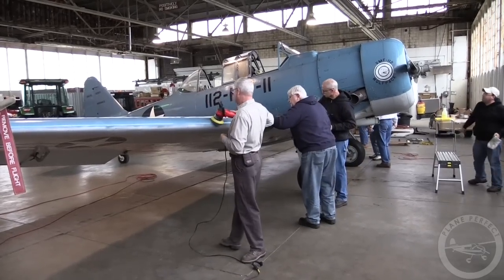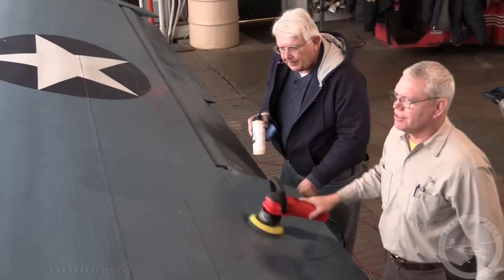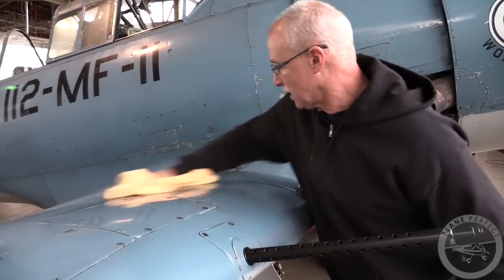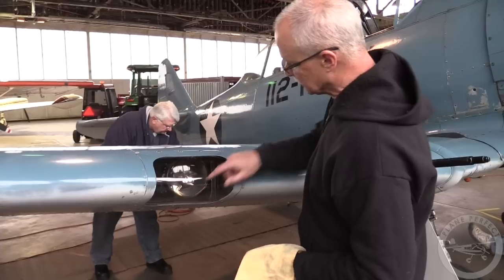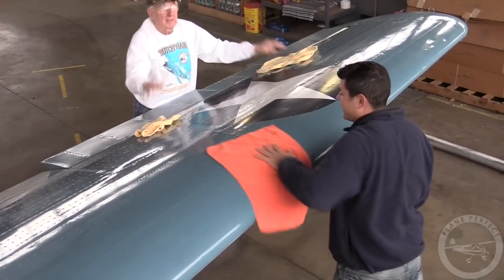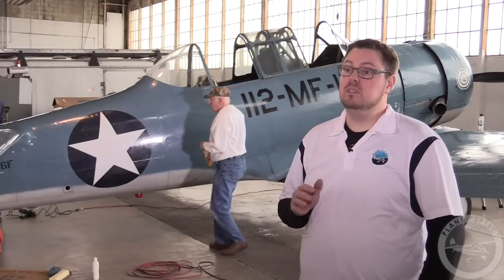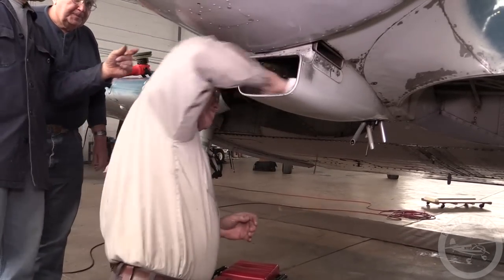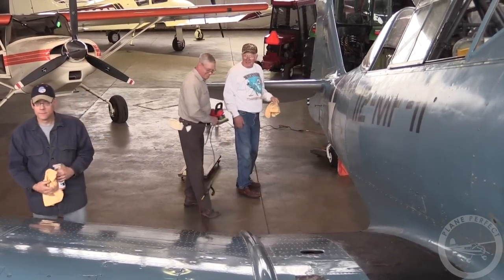Plane Perfect: Detailing a 1945 North American SNJ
Recently the Plane Perfect crew took a liking to a particularly rough case, a 1945 SNJ with an old matte paint finish.  Not knowing when the last time any product had been applied, we completely stripped the plane, then degreased with Buddha Belly, followed with EcoClean and proceeded to apply Perfect Seal and Protect.  The results were stunning!  The paint regained life and luster and is now fully protected from the elements.  On the interior we turned two microfiber towels black using Eyes Outside on the glass and the instrument bezels.